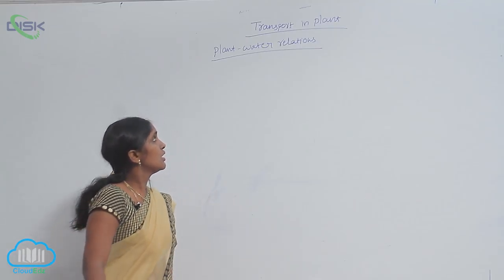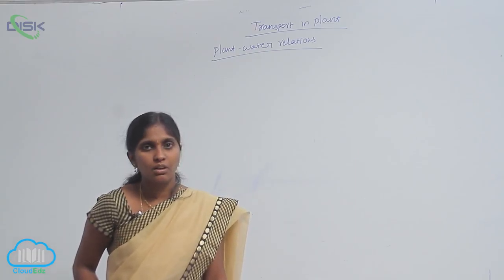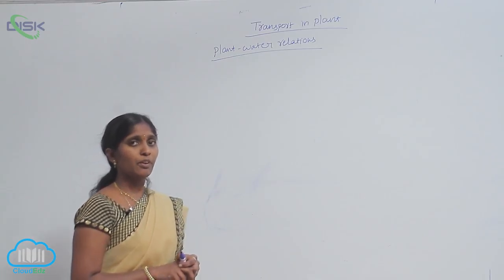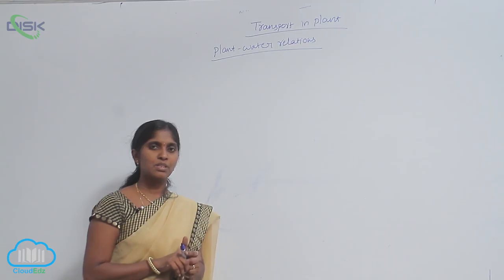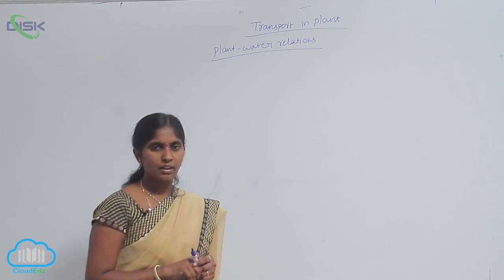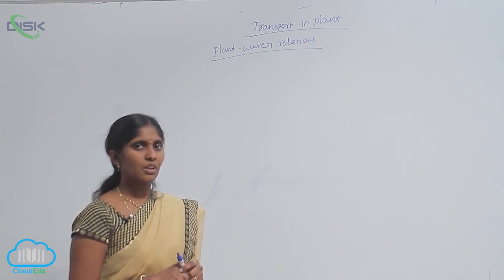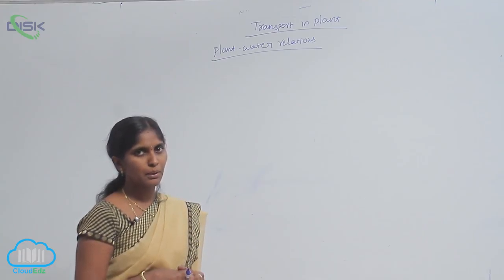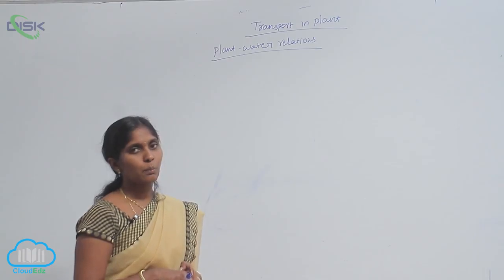PLANT WATER RELATIONS || Plant water relns || Disk Telangana